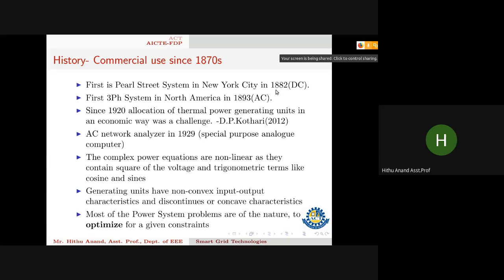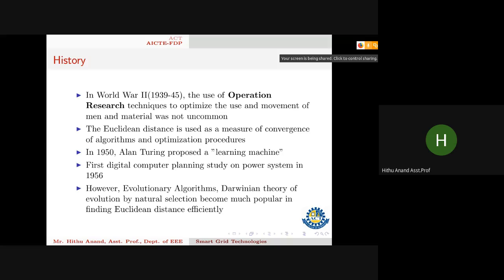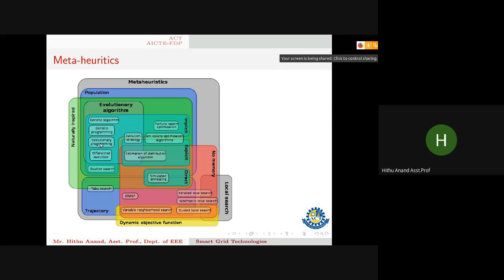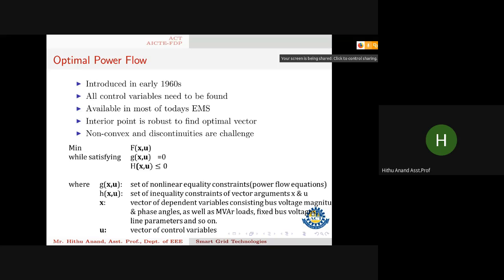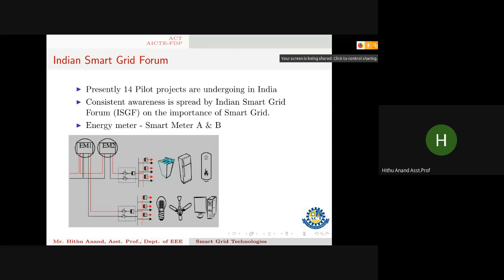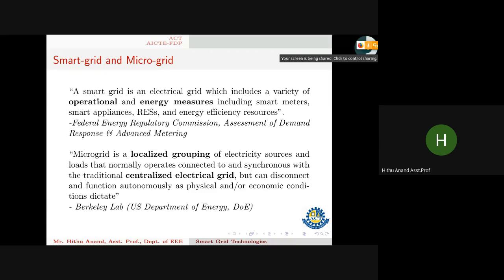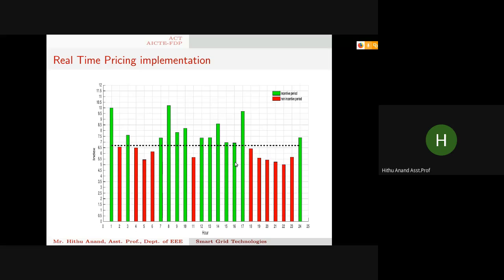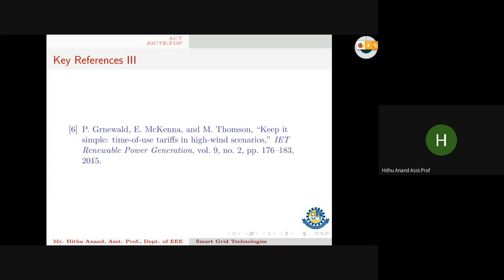Smart Grid Technologies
Hithu Anand & Rengaraj Ramasubbu, 2018, ‘A real time pricing strategy for remote micro-grid with economic emission dispatch and stochastic renewable energy sources’, Renewable Energy, vol. 127, pp. 779-789.